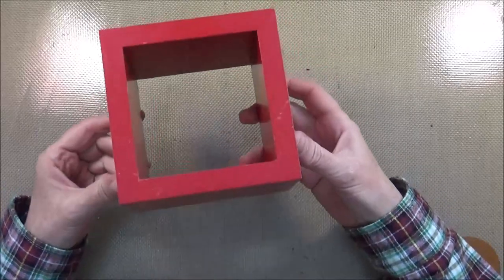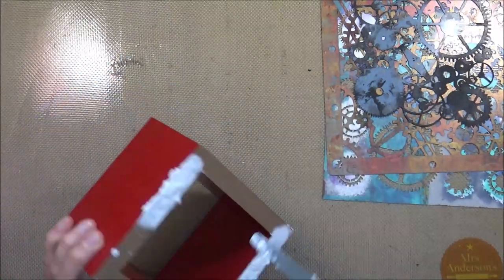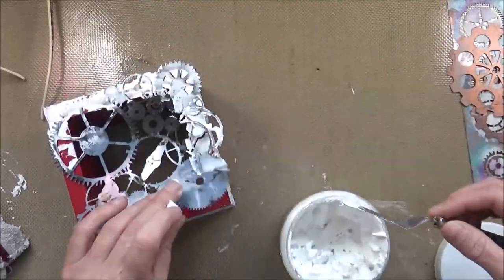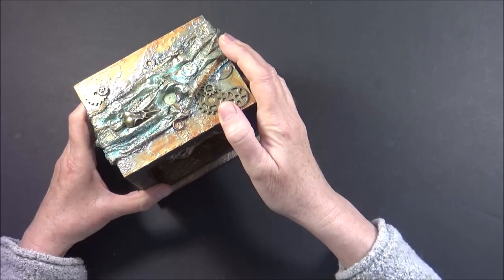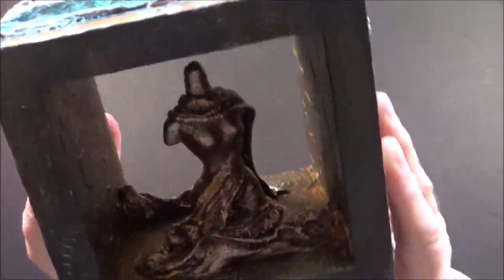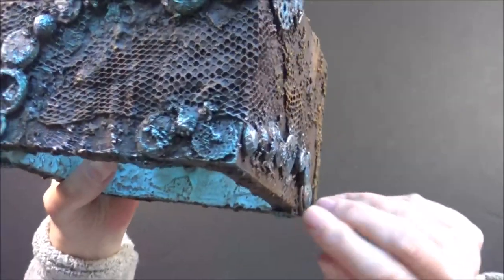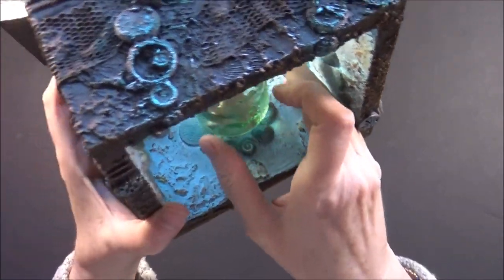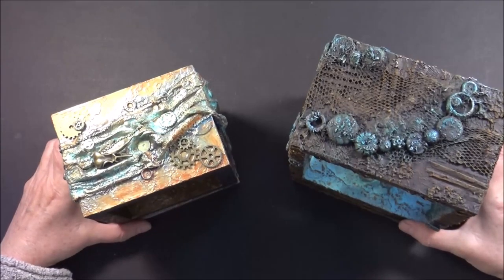2 Altered Wall Shelves With a Twist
I will alter a wall shelf in mixed media/assemblage style and have a second variety to show you. Both are rotating. : )